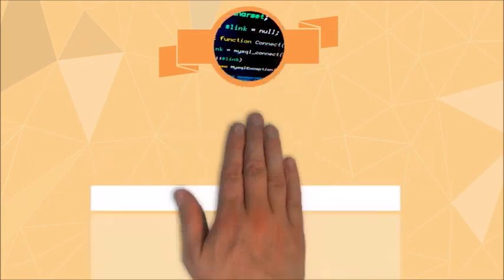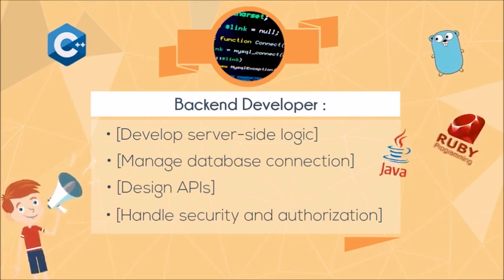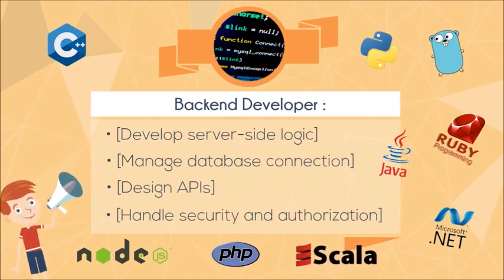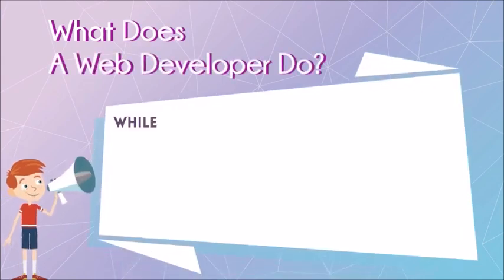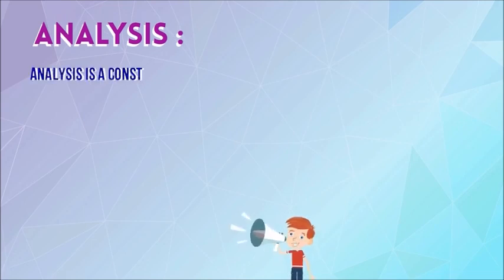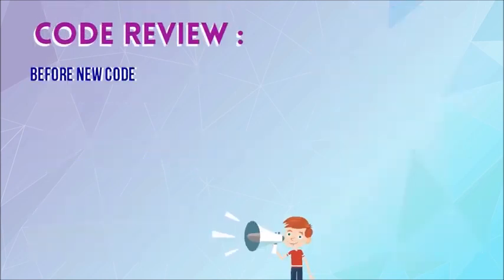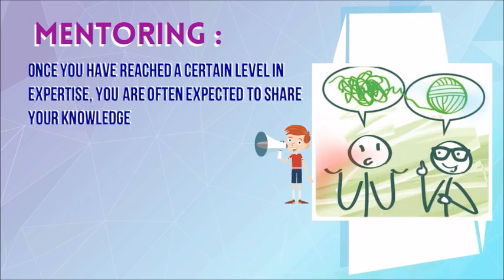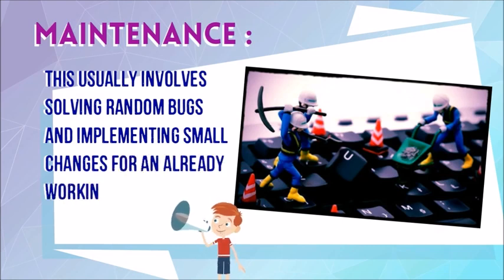Web development for beginners: What does a web developer do?